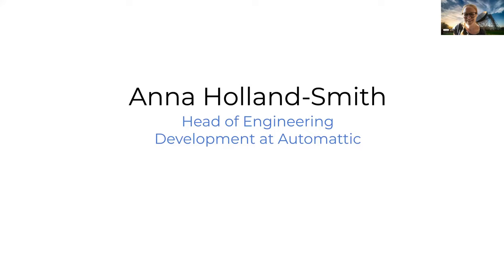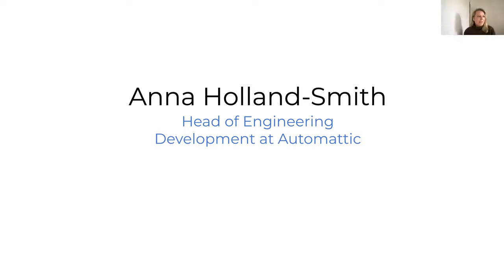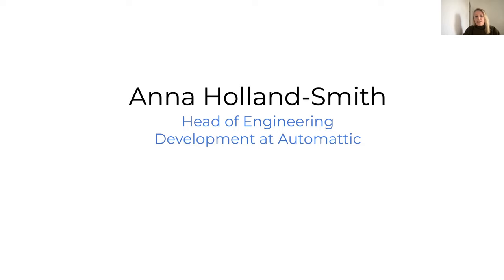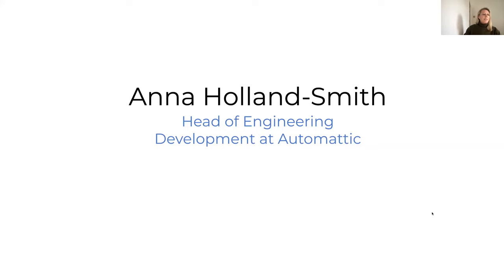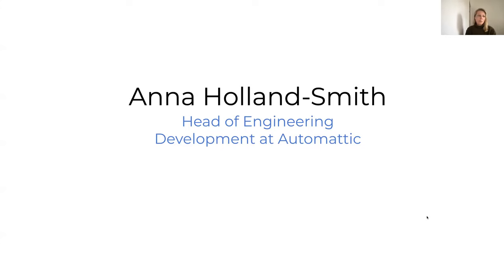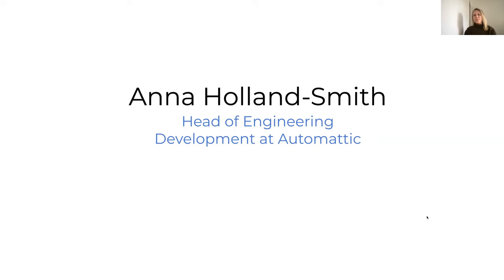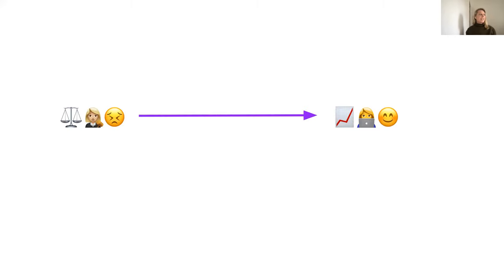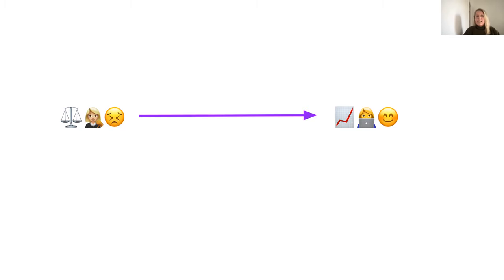From prison cells to SQL: From criminal law to data - Anna Holland Smith - HER+Data MCR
HER+Data MCR is a community working to connect, inspire, support and empower the NW UK’s Women in Data through monthly meetups. For our June 2021 event, we heard from Anna Holland Smith, Head of Engineer Development at Automattic about her career: "From prison cells to SQL: From criminal law to data".

Speaker: Anna Holland Smith, Head of Engineer Development at Automattic
Title: From prison cells to SQL: From criminal law to data
Bio: Anna is a former criminal defence lawyer, turned Software Engineer, now working as Head of Engineering Development at Automattic. Automattic (who you may know as the folks behind WordPress.com, WooCommerce, Tumblr and more) is a distributed company with 1,4750 Automatticians in 80 countries speaking 100 different languages. Automattic is also a values-led company, committed to diversity and inclusion, and with the goal to democratize publishing so that anyone with a story can tell it, regardless of income, gender, politics, language, or where they live in the world. In her role at Automattic, Anna works at the intersection of people and technology, influencing change and providing support across the engineering organisation.